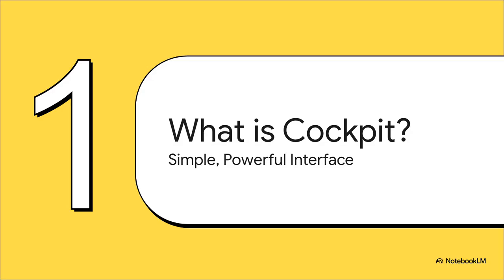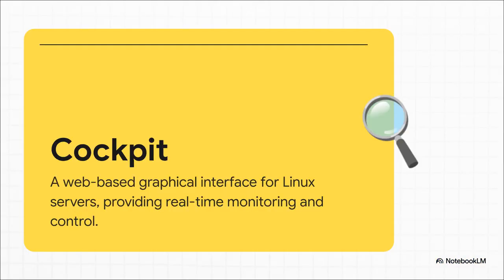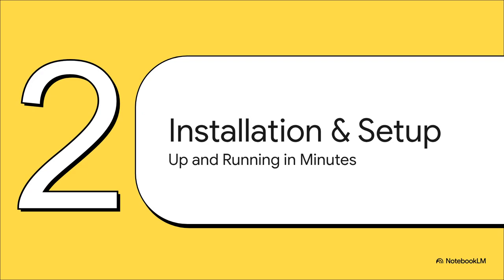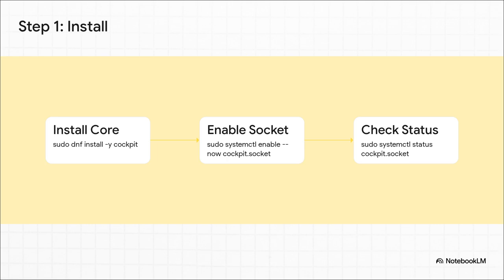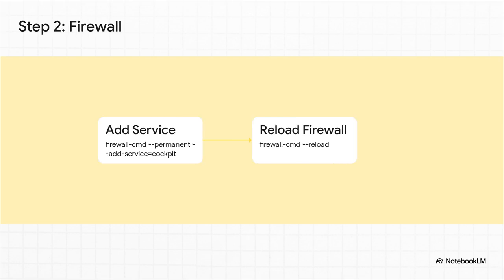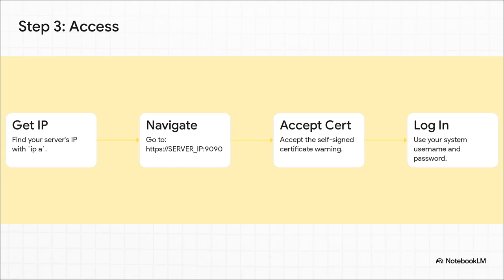042 -Cockpit__Server_Web_Dashboard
GitHub: shahzaibRao